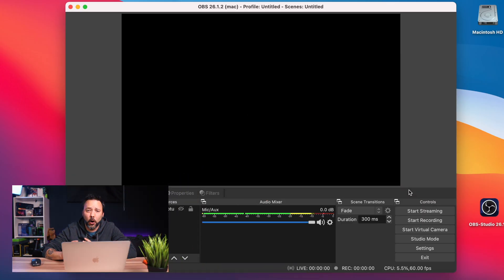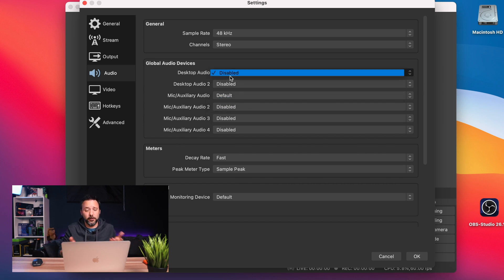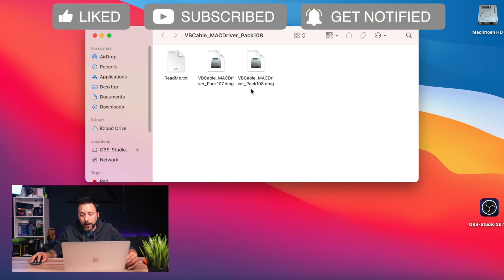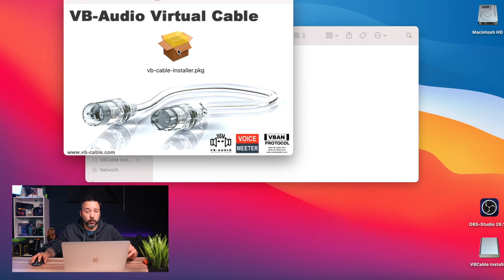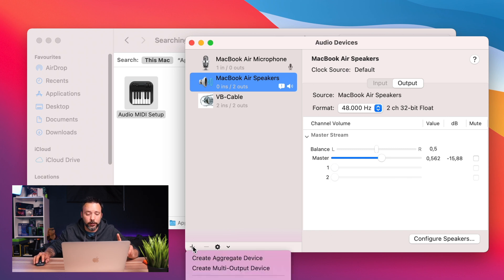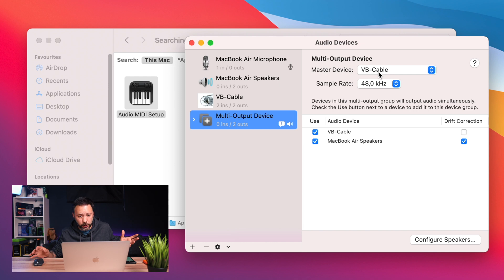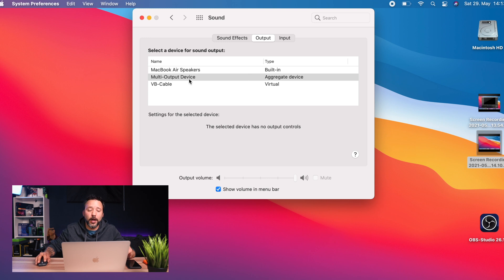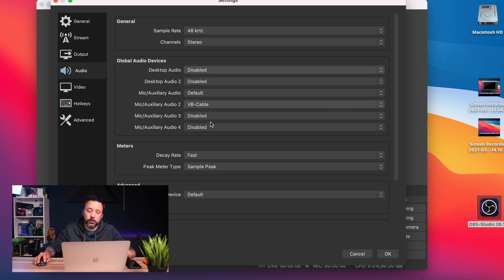How to RECORD the internal Audio on Mac Os FREE | Macbook Air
On an apple device with Mac Os is not an easy way to capture and record the internal audio, lets say if you are planing into gaming, reactions or even live streaming. Well today i teach you how to capture the internal audio and screen completely for free.

You can use this method on OBS and also with QuickTime.